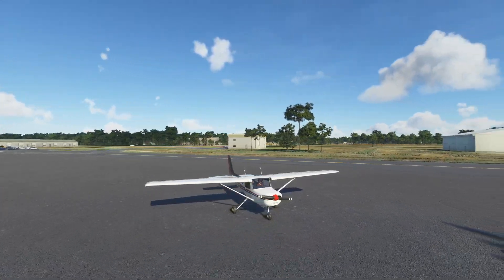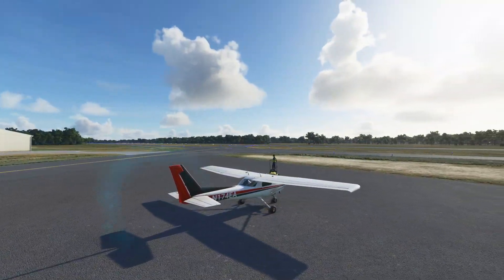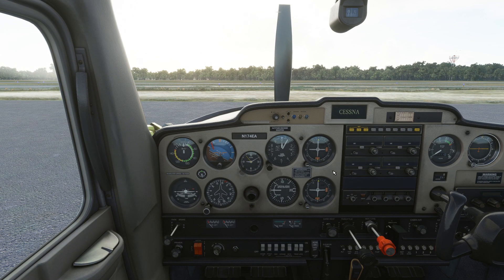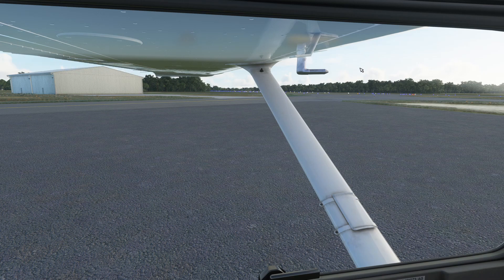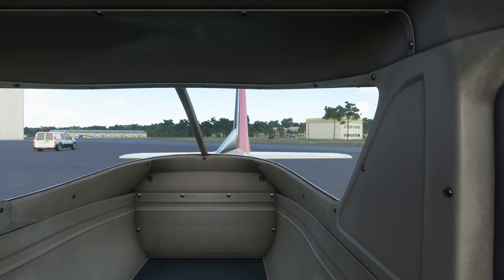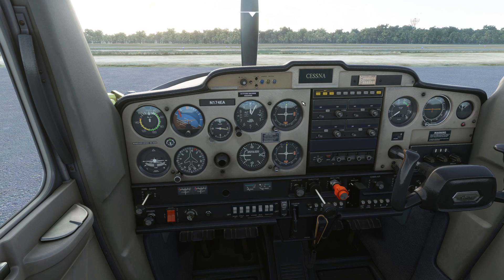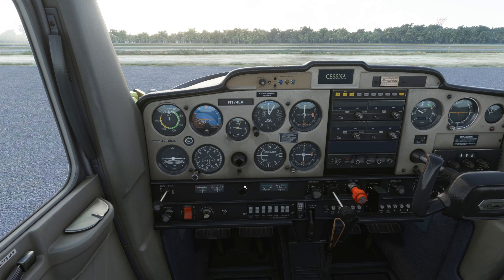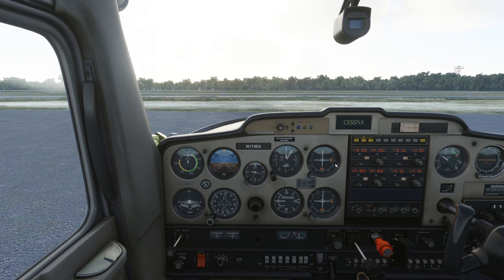Virtual Flight Academy - Lesson #1 - Pre-flight Inspection & Engine Start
Welcome to the Virtual Flight Academy, Lesson #1!

DO NOT use any of the information found within for real-world flying. I am NOT a certified instructor and cannot provide real-world instruction. All information contained is for flight simulation ONLY!

In this lesson, we cover pre-flighting and starting the engine on our Cessna 152 in Microsoft Flight Simulator 2020!

Comment rules are as follows:

1 - Respect everyone, do unto others as you would have done unto you.
2 - No links allowed without permission in comments.
3 - Sexual comments are prohibited.
4 - Keep the language PG, avoid foul language.
5 - No self-promotion without authorization.
6 - Spamming messages will be deleted.
7 - Have fun, that's what we are here for!

Violations of the rules:
1st Offense - Verbal Warning & post deleted
2nd Offense - Post deleted & 300 second time out
3rd Offense - Kicked
4th Offense - Banned

Are you new to Flight Simulation and would love to get more involved but you just don't have the income to be able to? Well, now there is a community
with that in mind. and apply, you might have your dreams come true!

Hardware Specifications

Intel i5-9600K
32GB DDR4 3200 RAM
1 Samsung Pro 960 M.2 SSD 1TB
1 Samsung Pro 960 SATA SSD 1TB
1 Western Digital 7,200RPM HDD 1TB
GTX1080ti 11GB DDR4 VRAM
2 ASUS 1080P Monitor
1 LG 4K Monitor
ATH-M50x Headphones (HIGHLY RECOMMEND)

Honeycomb Aeronautical Flight Sim Yoke and Switch Panel
CH Products Rudder Pedals
Logitech Throttle Quadrant